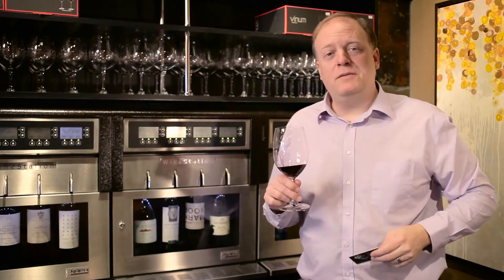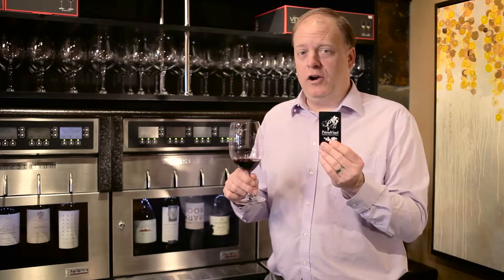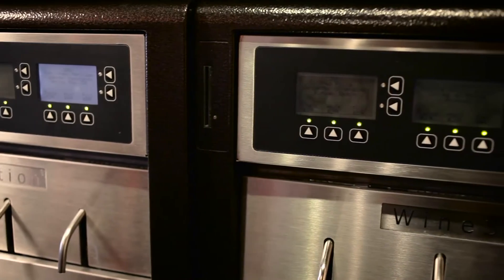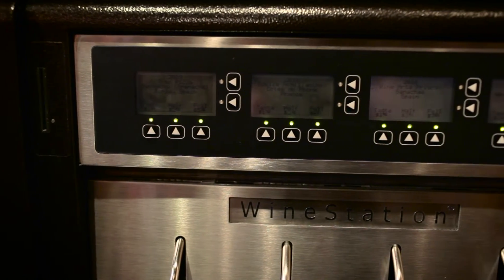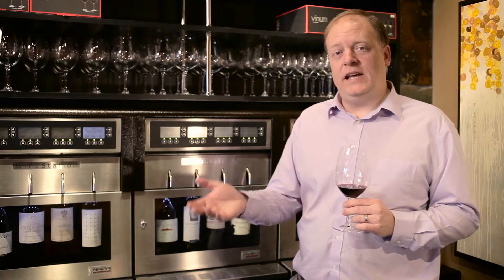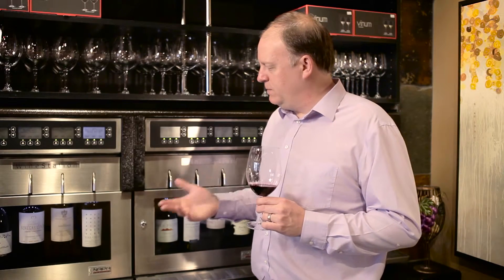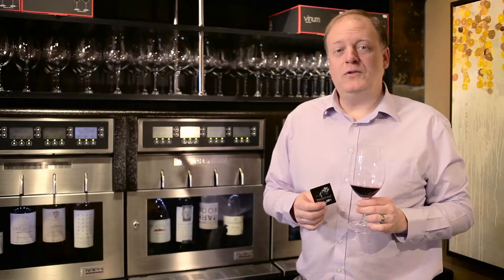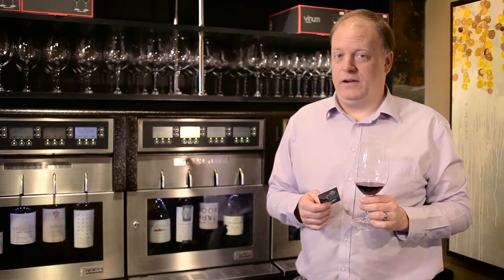The Primo Vino Wine Station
Learn about the wine station at Primo Vino and how you can sample wine before you buy it.